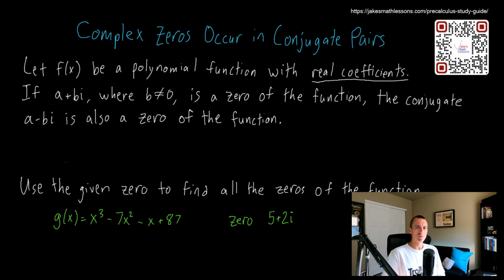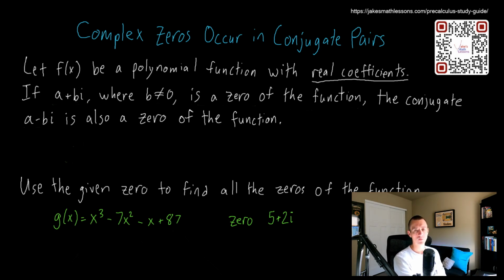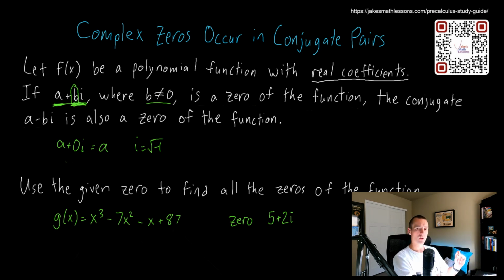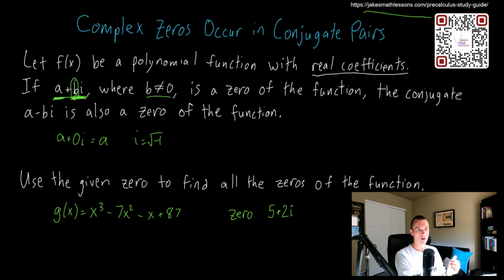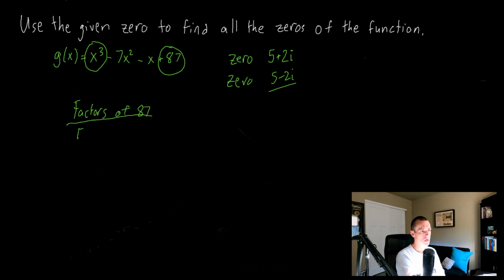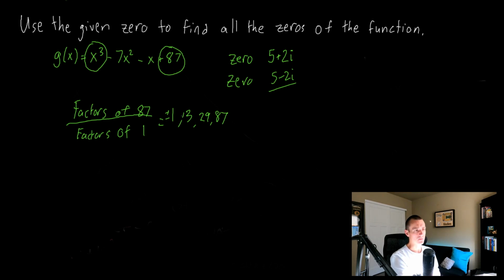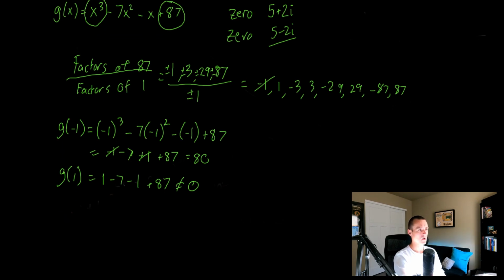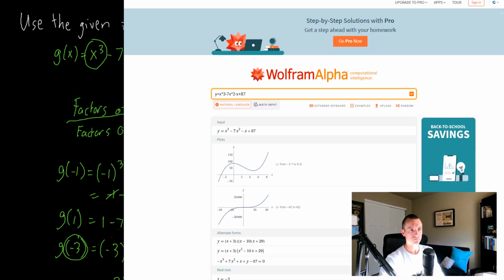Use the Given Zero to Find All the Zeros of the Function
In today's math lesson, we're diving deeper into the world of polynomials. We'll discuss complex zeros, their conjugate pairs, and how they appear in polynomials. I've recently covered topics like polynomial long division and synthetic division, and today, we'll integrate those concepts while focusing on complex zeros. We'll also touch on the Rational Zero test and its application in our polynomial problems. If you've ever felt like reading a math textbook is like deciphering a foreign language, this video is for you. I'll break down complex terms and concepts into understandable English, guiding you through every step. And don't forget to check out my pre-calculus study guide for more insights!

Chapters:
0:00 Complex Zeros and Conjugate Pairs
1:56 Understanding Polynomials and Complex Numbers
4:08 Complex Conjugate Pairs Rule
6:17 Pre-Calculus Study Guide
6:44 Using the Given Zero to Find All Zeros
8:55 Rational Zero Test
12:52 Determining the Real Root
15:25 Graphing the Function for Confirmation
17:03 Conclusion and Recommendations